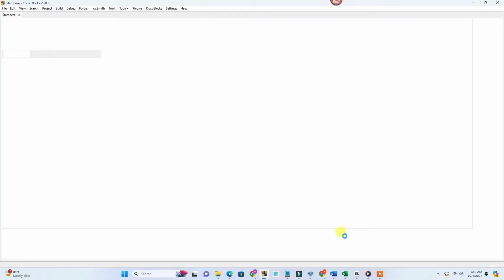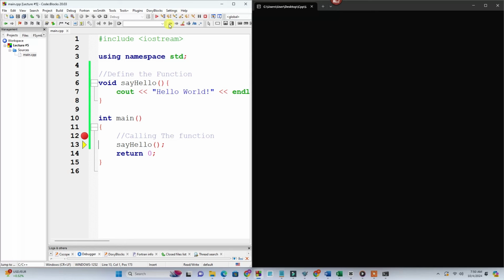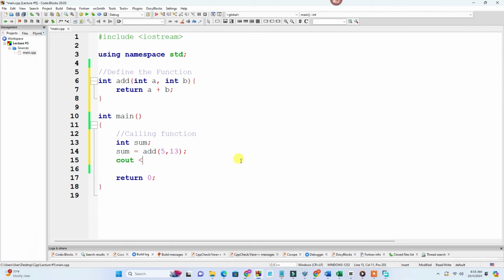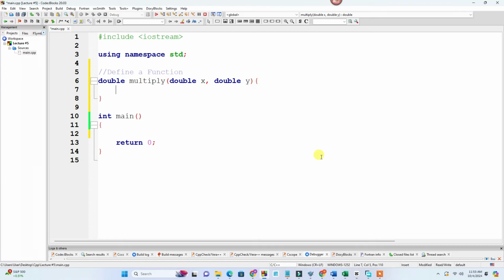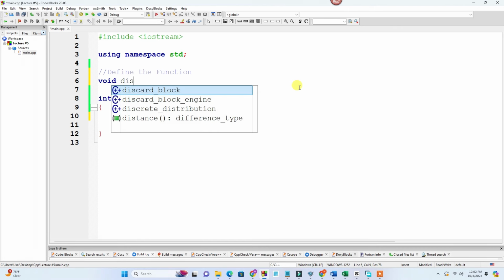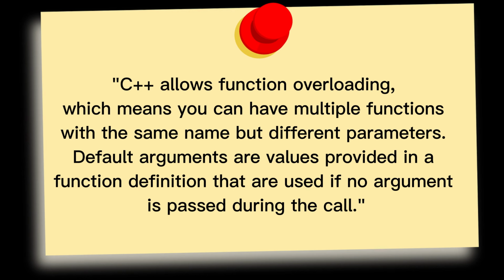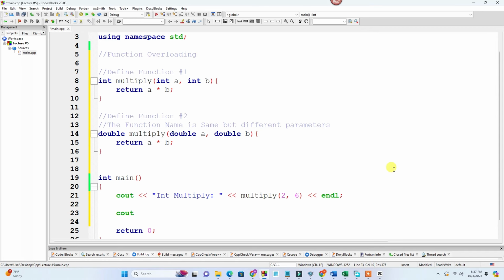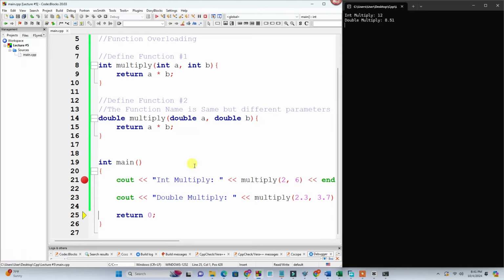7. Lecture #5 Function in C++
In this video, we explore functions in C++, covering everything from defining and calling functions to understanding function arguments, return values, scope, lifetime of variables, function overloading, and default arguments. Whether you're new to C++ or looking to deepen your understanding, this tutorial will provide you with practical examples to master functions. Watch now to take your programming skills to the next level!

Timestamp
00:22  What are Functions?
02:55  Defining and Calling Functions
05:10  Function Arguments and Return Values
07:02  Scope and Lifetime of Variables
08:53  Function Overloading and Default Arguments